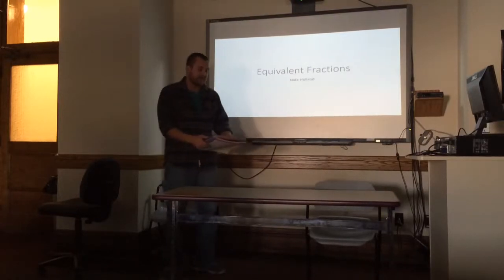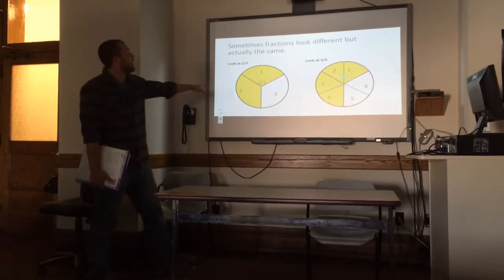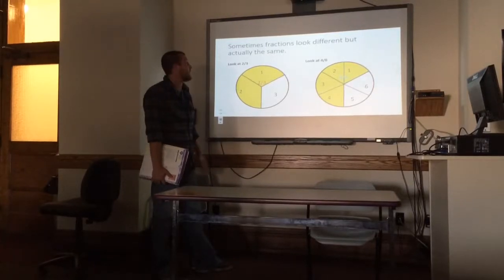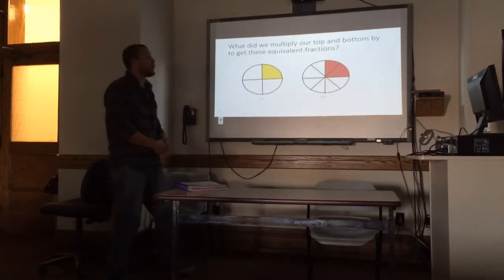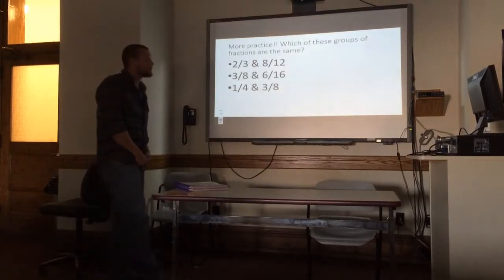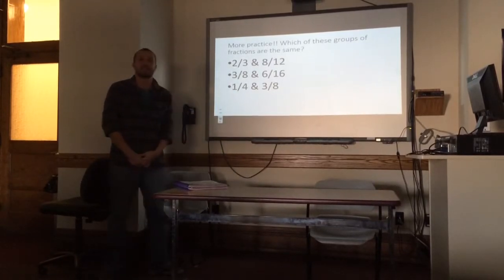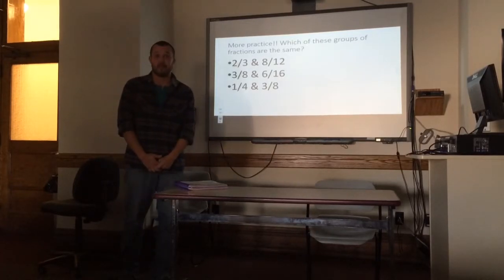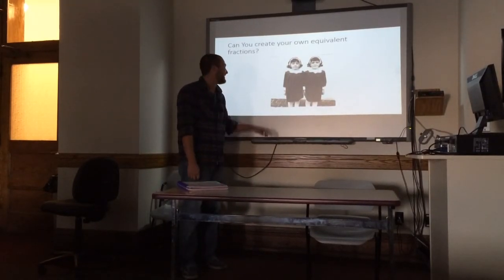Micro teach 2 Nathan Holland